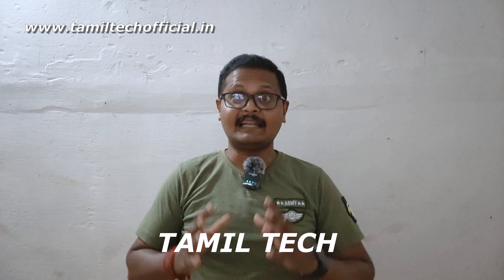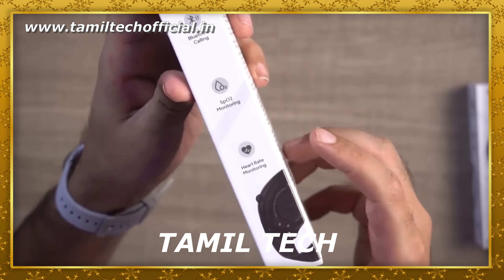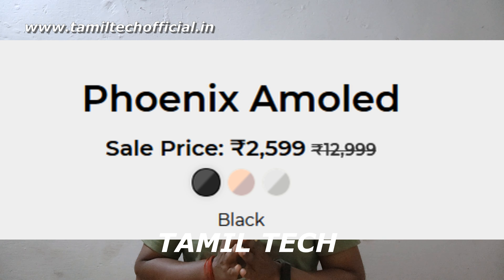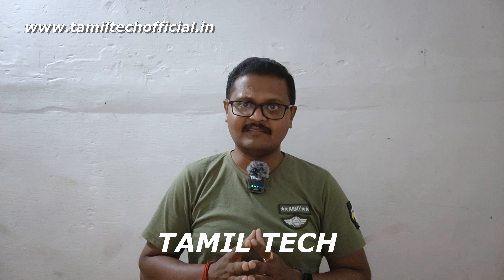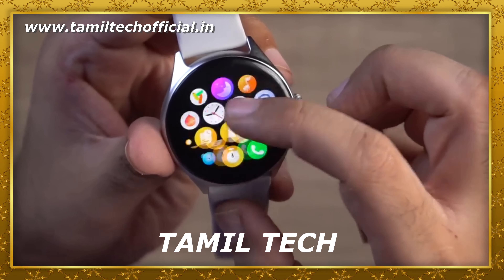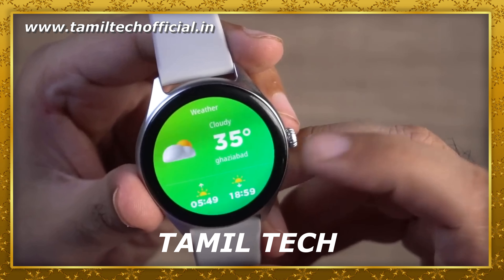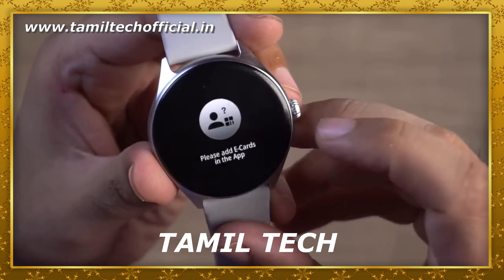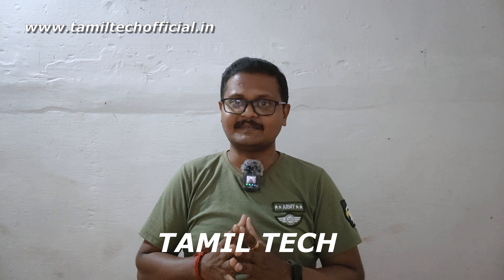Fire-Boltt Phoenix AMOLED Edition Smartwatch - Unboxing & Full Review - Tamil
Fire-Boltt Phoenix AMOLED Edition. First Impression in Tamil Tech. Watch the video fully and share your thoughts about this smartphone with me in comments.